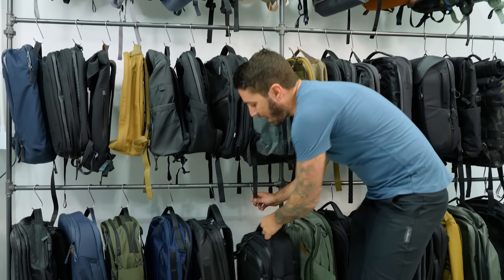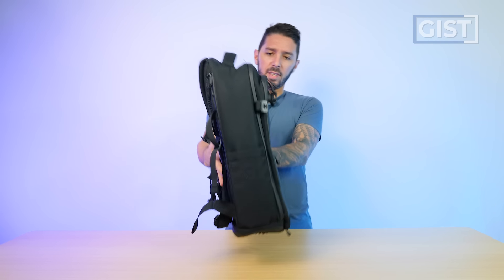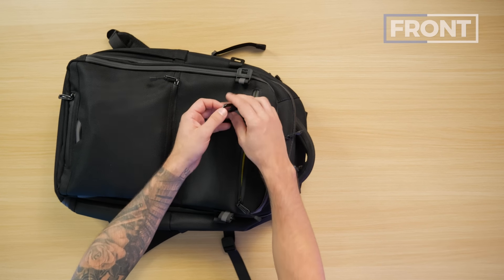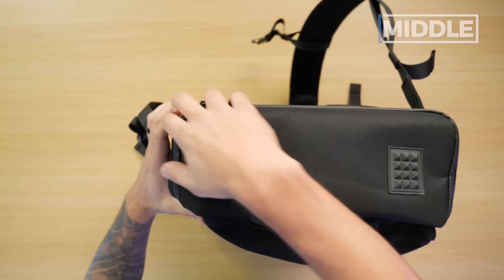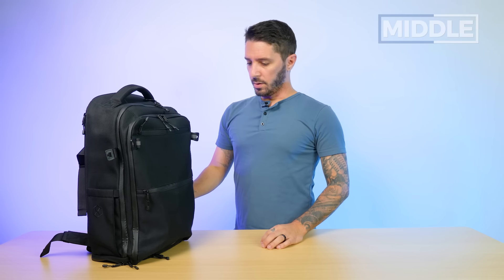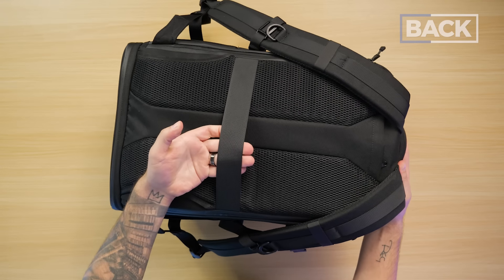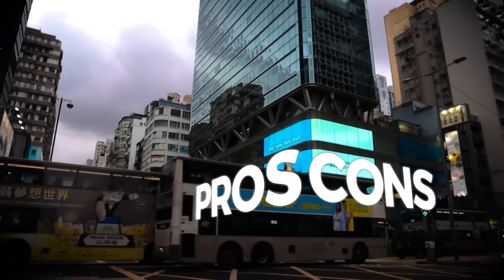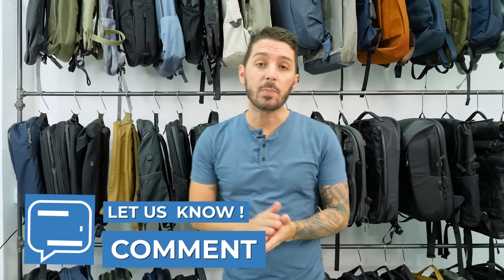Graphene-X Limitless Backpack Review (This one's CONTROVERSIAL!)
00:00 - Intro
00:33 - Gist of the Pack
03:38 - Front of the Pack
08:29 - Middle of the Pack
12:36 - Back of the Pack
17:45 - Pros and Cons
19:05 - Alternatives

Limitless. Cutting-edge. Exceptional.

These are three qualities that you might be looking for in a pack. Who wouldn't, right?

Well, the all-new Graphene-X Limitless Backpack is here. But the real question is: "Is it really limitless?"

First, this pack is engineered to be the perfect EDC for work, gym, and travel. Its Graphene-infused fabrics make it top-notch. Its front compartment has a clamshell-style opening and it has a yellow interior fabric for you to easily see the content of your pack.

Although the choice of fabric is not everyone's cup of tea, its innovative features still make this pack awesome and exciting to use.

To learn more about our honest thoughts about the Graphene-X Limitless Backpack, watch our video for an in-depth review!

Get the Graphene-X Limitless Backpack if…

✅ You want the dual thermal side compartment feature of this pack.

✅ You think the clamshell opening and organization of this pack is perfect for you.

✅ You think the external net compartment will be useful for your everyday commute.

DO NOT get the Graphene-X Limitless Backpack if…

❌ You want an awesome EDC brand specializing in tech gear protection. Below's another alternative... 👇🏼

🎒 Mous Commuter Extreme Backpack
✍🏼 This pack offers specialized tech gear protection and overall cushion. It also has a different vibe and aesthetic.

❌ You are in love with its look but you're not that sold to its materials. Check below for another great option… 👇🏼

🎒 Black Ember Citadel R3
✍🏼 This is another minimalist pack that looks pretty similar. This 25-liter pack is made with better fabric and materials giving more water resistance.

❌ You want minimalist/urban pack with a similar vibe and more features made by an already distinguished brand. This is another recommended option for you… 👇🏼

🎒 Aer City Pack Pro
✍🏼 This has a large following because of its signature 'Aer-sthetic'. It's made with great materials and definitely more features!

Specs/Features/Summary

• Capacity: 25-liter capacity
• Color: Black
• Graphene-integrated 900D polyester matrix
• Advanced hydrophobic coating for superior weather resistance.
• Two separate side compartments for a 16'' laptop and tablet.
• Stain-resistant compartment below for shoes or gym attire.
• Two insulated bottle compartments
• Unfolds flat for effortless packing and organization
• YKK Aquagard® zippers
• High-vis interior
• Bladder port
• RFID-protected compartment